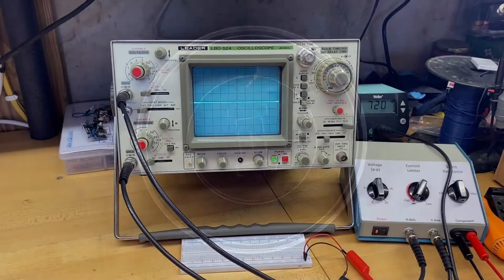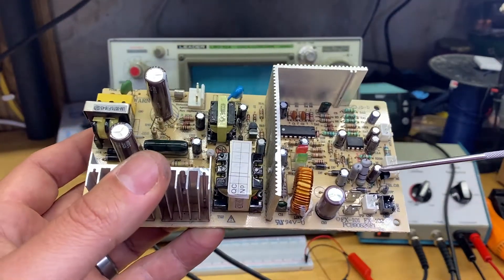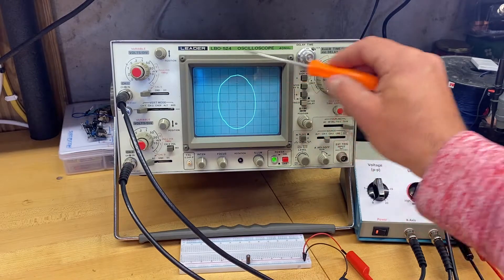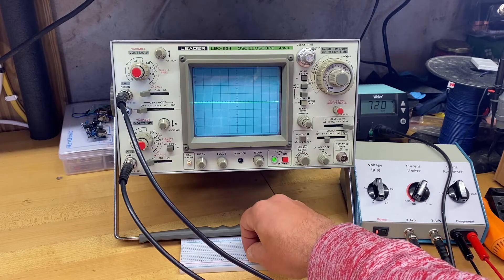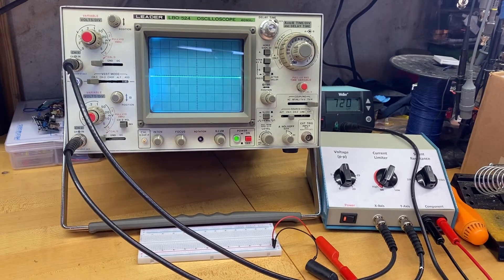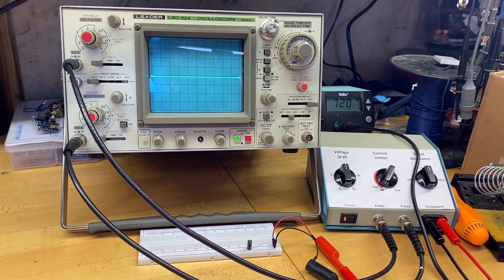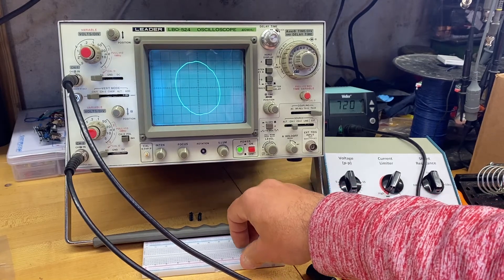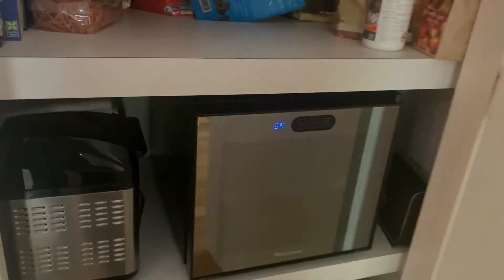Wine Fridge Fixed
Our Wine Enthusiast wine refrigerator died on us. Replacing the capacitors on the control board (FX-101) brought it back to life. Here's what I found when I tested the capacitors using my voltage/current curve tracer.